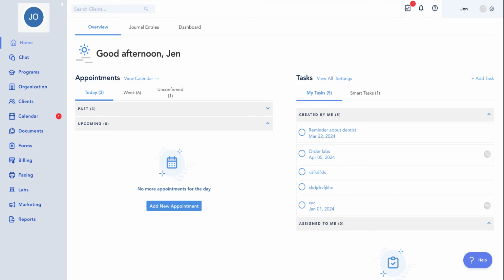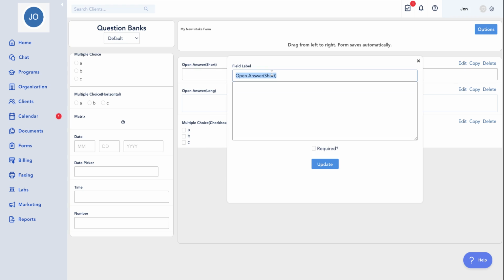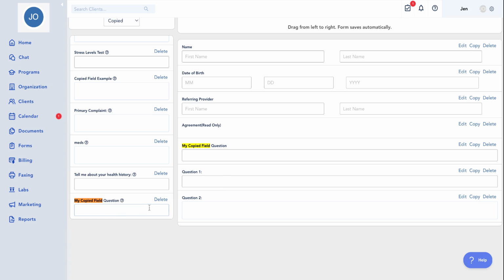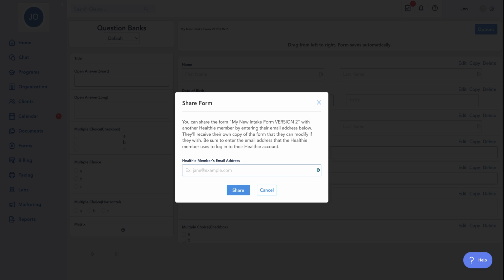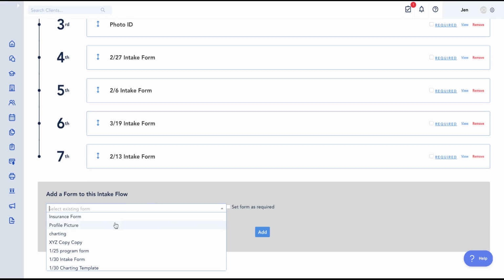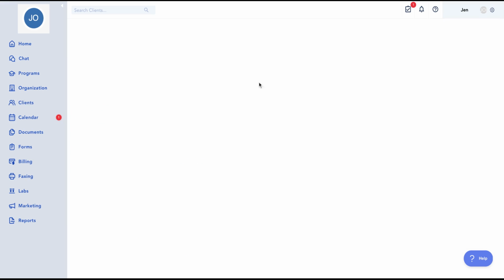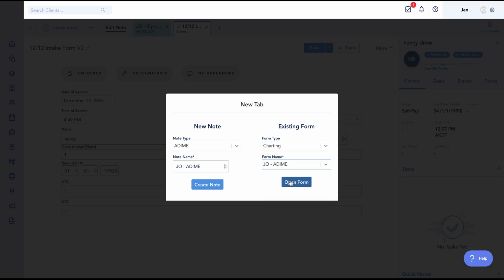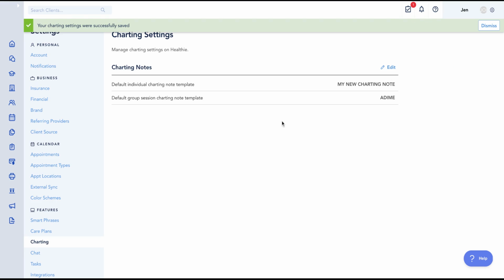Deep dive: Intake & Charting templates